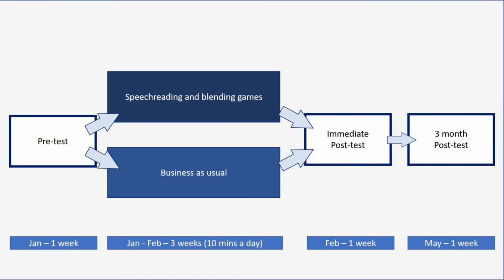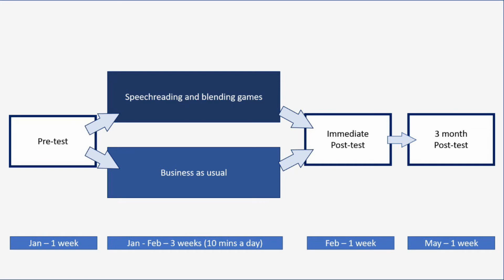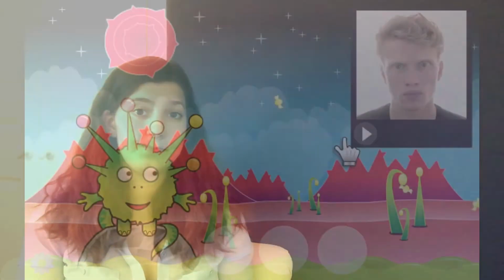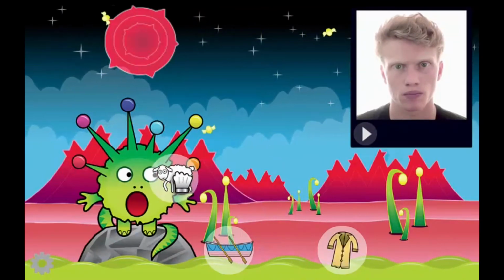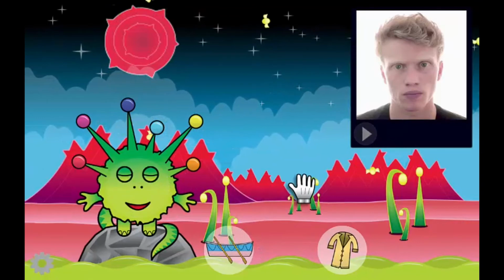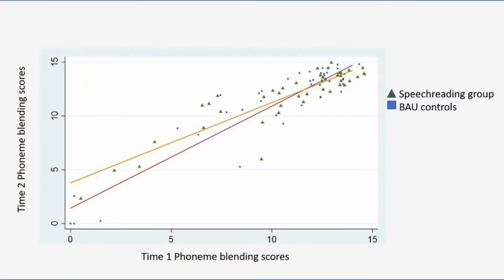Speechreading in hearing children can be improved by training - Developmental Science Video Abstract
Acknowledgements:
This research was funded in whole, or in part, by a Wellcome Trust Senior Research Fellowship and an Economic and Social Research Council Ph.D. Studentship. We would like to acknowledge the work of Cauldron in developing the games.